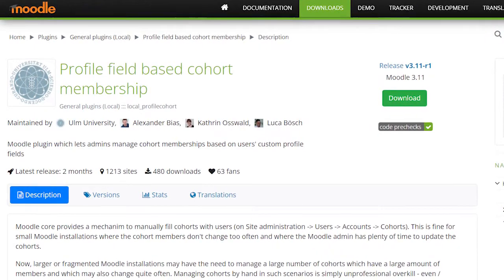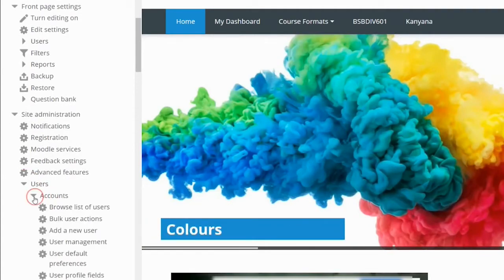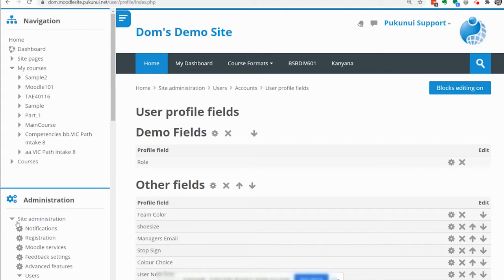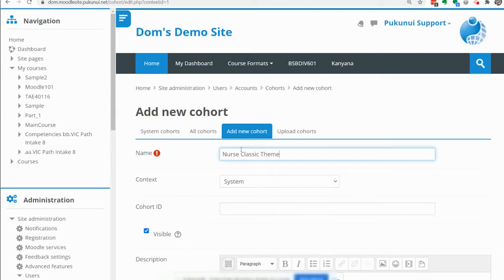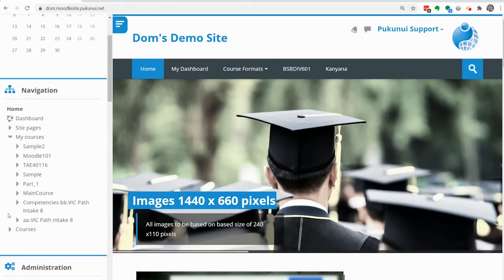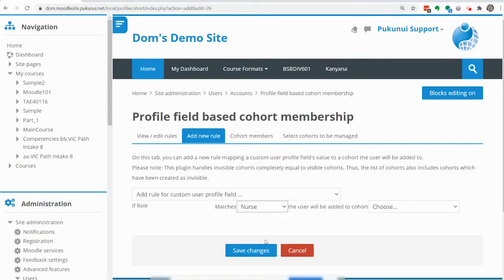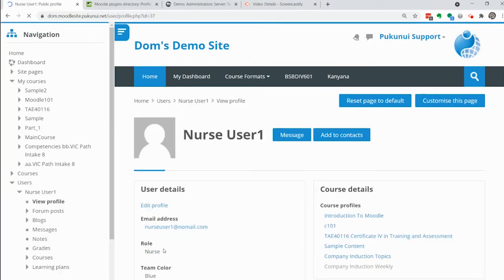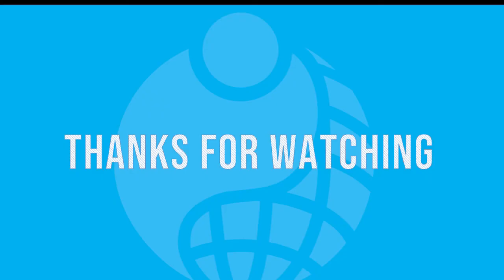How to set a Theme based on a Profile Field on Moodle